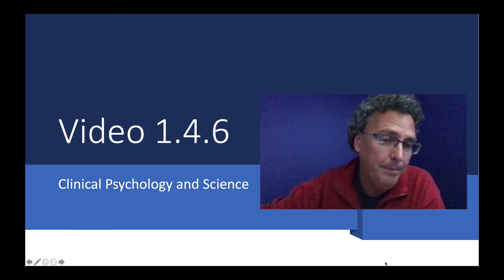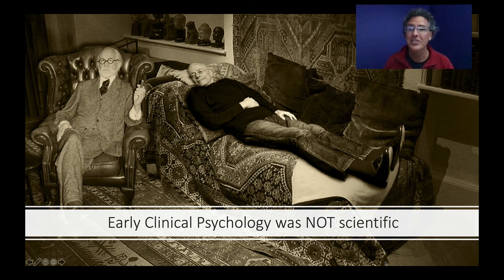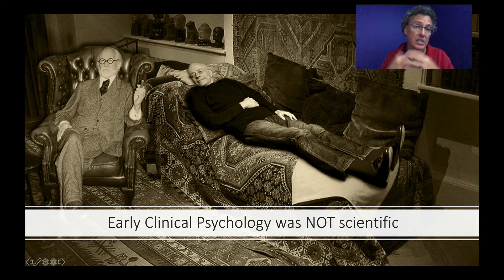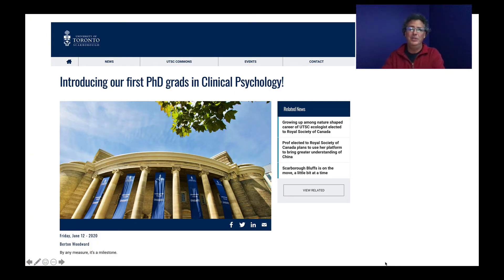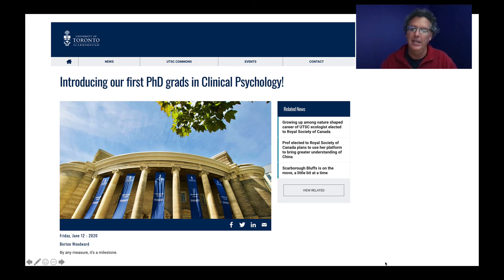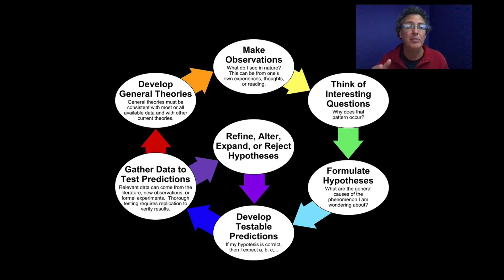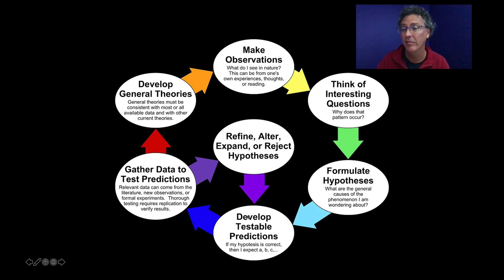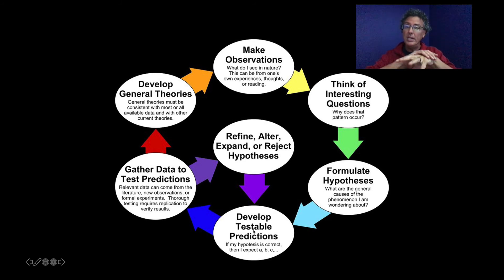Video1.4.6 Clinical Science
A discussion of how clinic work in psychology has become scientific!